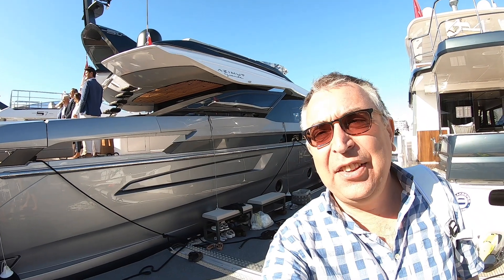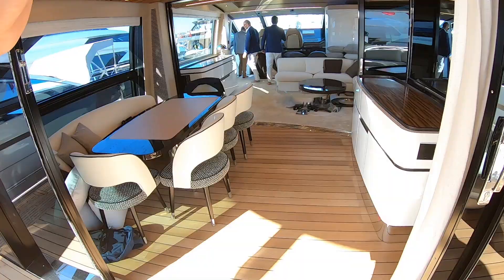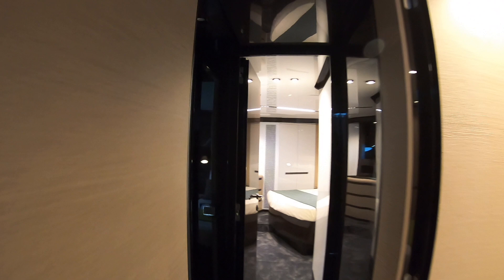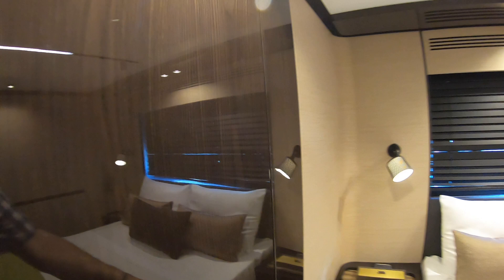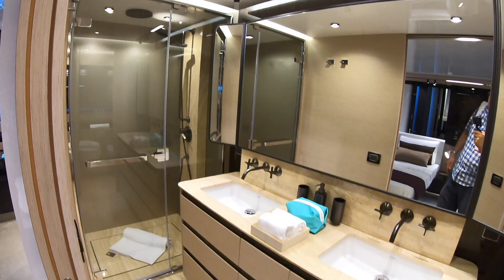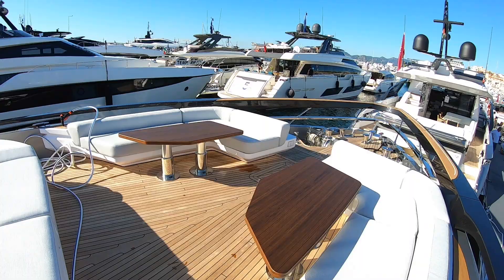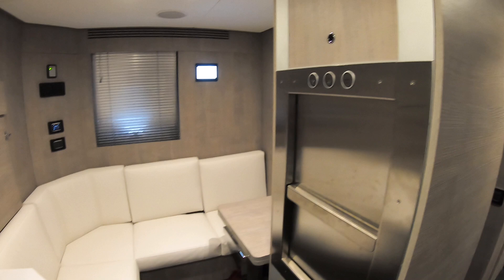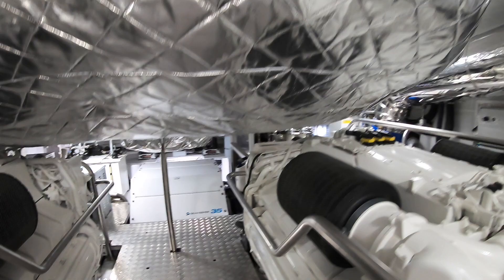94 foot Superyacht Tour : Azimut Grande S10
The biggest coolest superyacht from Azimut's S range of high performance yachts, brim full of Italian style.